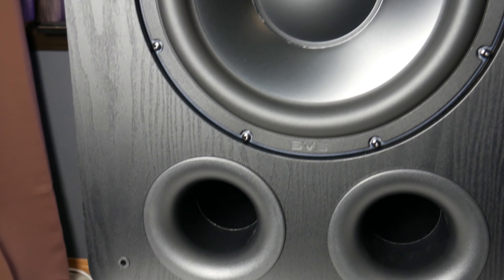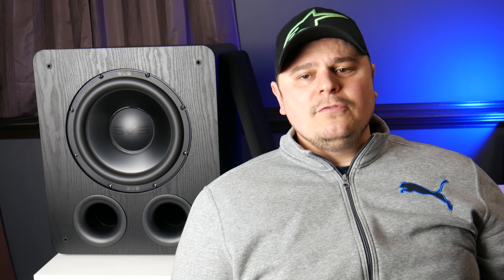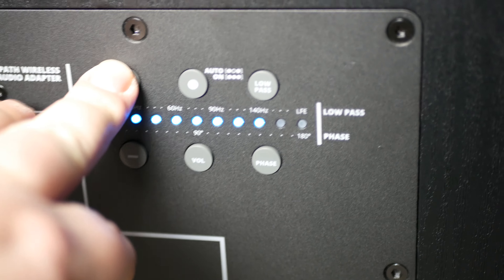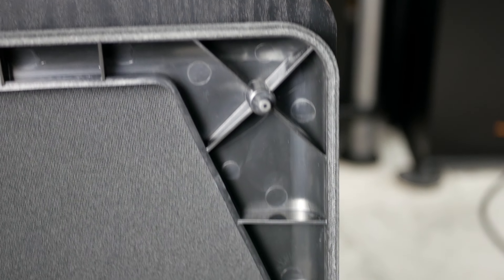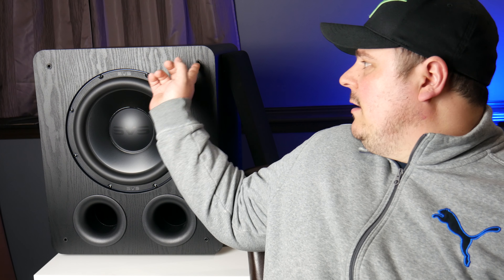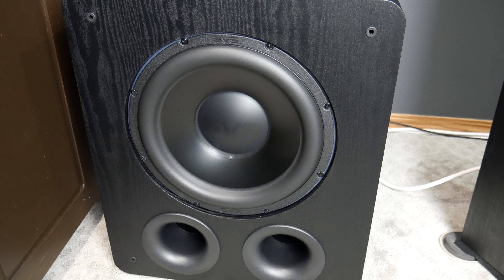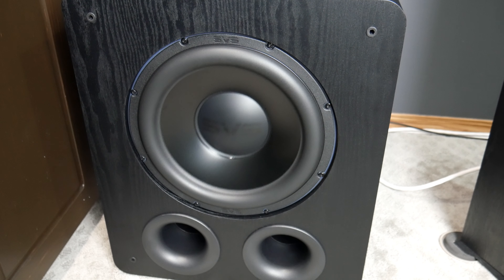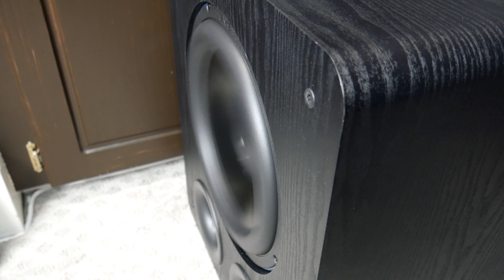SVS PB-2000 PRO REVIEW & DEMO - It Shook The Movies Off My Shelf! I SPEC OF TECH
This is my full review and demo of the SVS PB-2000 Pro subwoofer.
Thanks again to Summit Hifi for supplying this review unit!

SPEC OF TECH FACEBOOK GROUP, come join me there for more content!